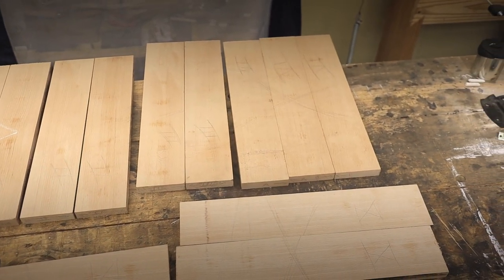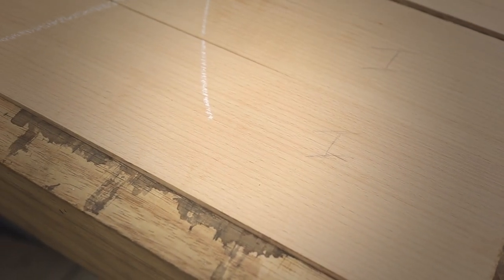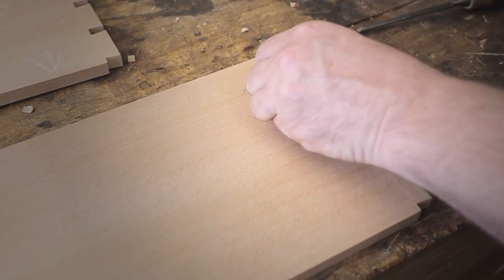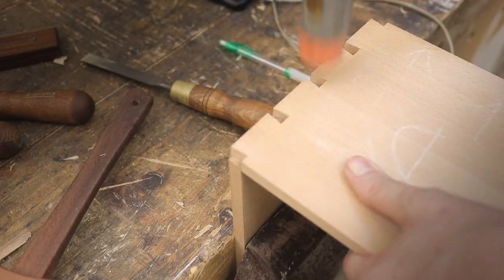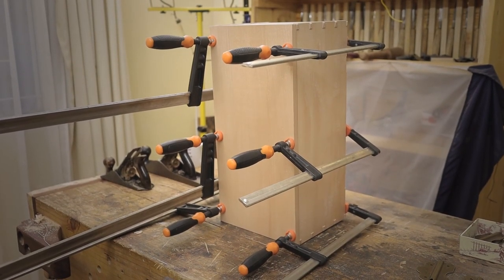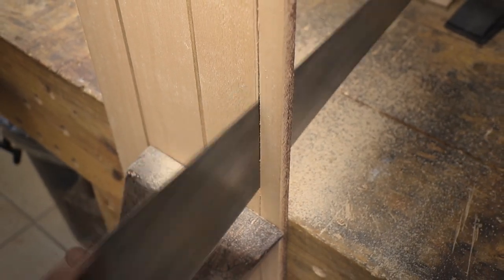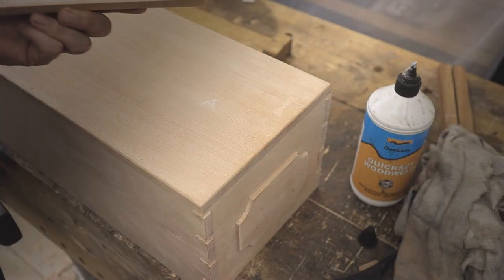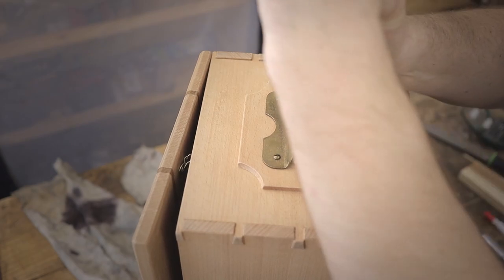Making a CARRY CHEST using TRADITIONAL HAND-TOOLS - Part 1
I received a commission to make someone a carry chest with trays.

In part 1 I will show how the chest is made, with part 2 showing the trays.